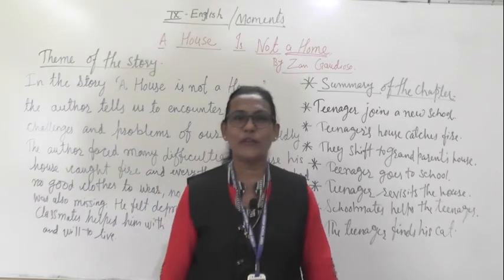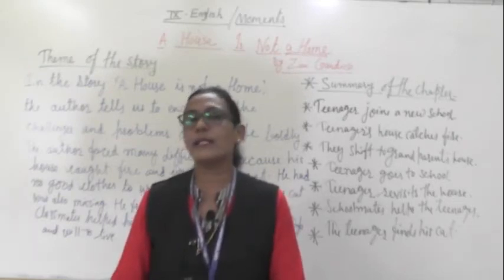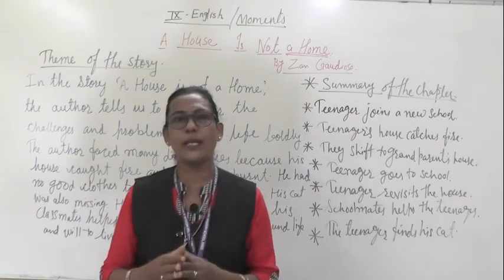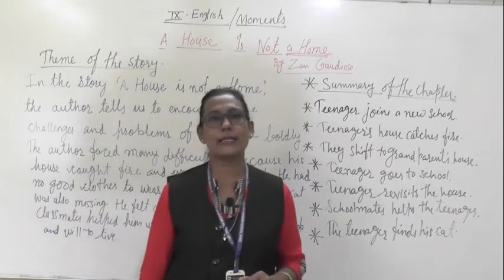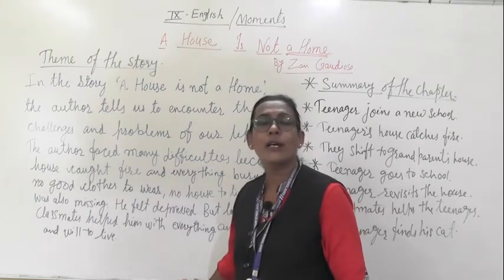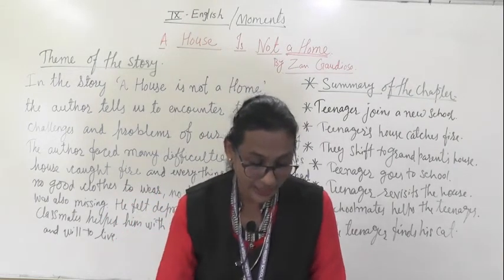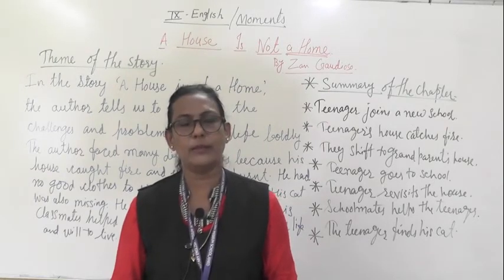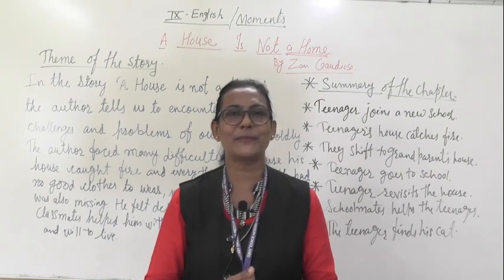IX ENGLISH A HOUSE IS NOT A HOME PT 1